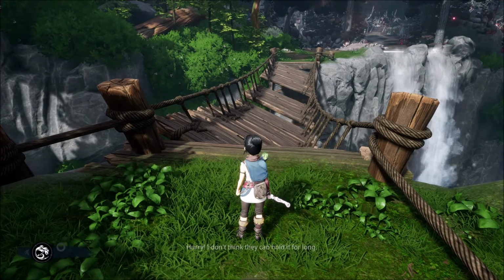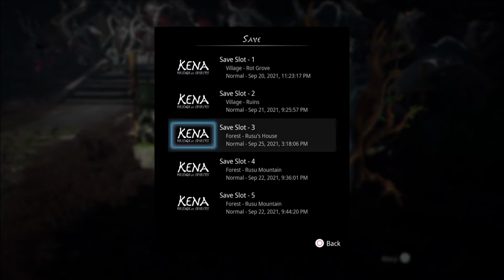SECRETS of Rusu Mountain Bridge Parkour, Platforming in Kena: Bridge of Spirits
We tell you how to get past the platforming section near Rusu Mountain. There are some quirks to the saves here that make progression unduly difficult and you cannot use manual saves to keep your progress until you get past the wooden bridge. This parkour requires the double jump which means hitting the jump X a second time as the arc of the flight starts to dip. Some failed jumps only delay Kena by a two second reload while others mean that she loses all progression.

I received a free review copy of Kena from Emberlab.

Game play from Kena Bridge of Spirits by Emberlab (c) 2021.

Follow @linuswilson on Twitter for PS5 and XSX restock updates.